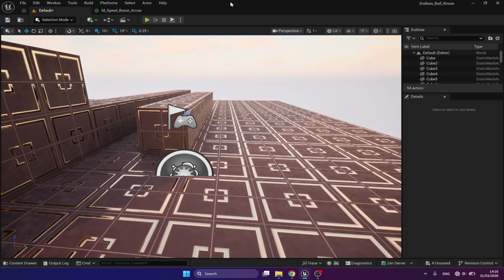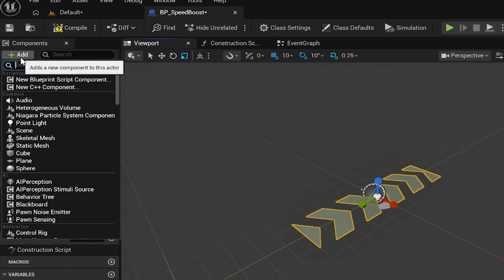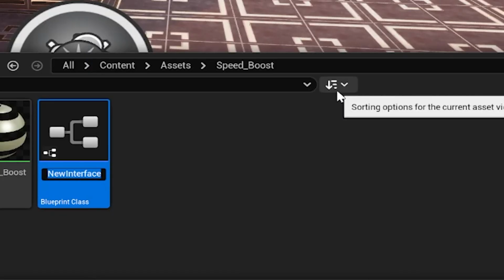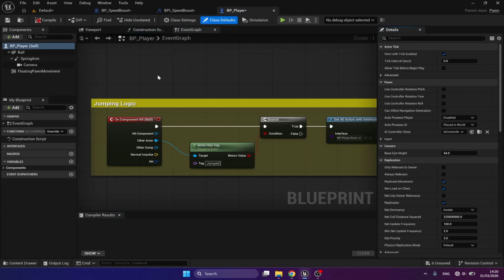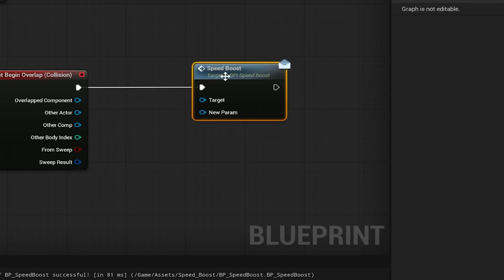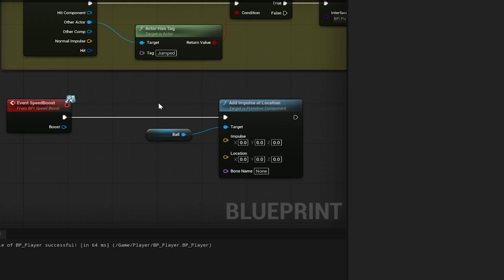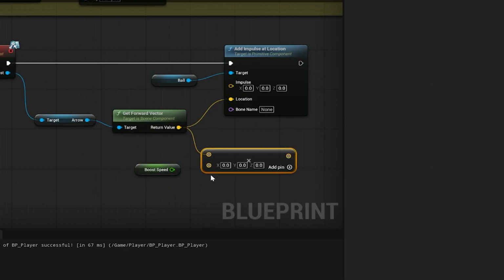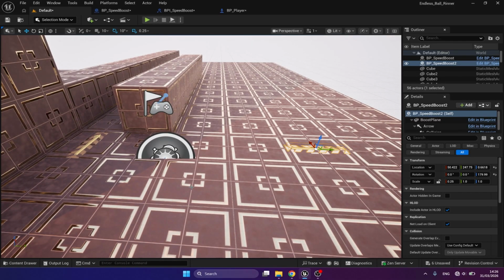UE5 Ball Rolling Game – Part 3 Speed Boost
Part 3 of the Ball Rolling Game series is here!

In this Unreal Engine 5 Blueprint tutorial, we add the ability for the player to speed boost then they overlap a Speed Boost asset.

You’ll learn how to:

🔹 Add a physics-based impulse force
🔹 Use blueprint interfacese

This continues our full Ball Rolling Game project built entirely with Blueprints.

🎮 Next Episode (Part 4): camera lag effect to improve the sense of speed.

🎥 Engine: Unreal Engine 5 (Blueprints Only)

💬 Have a feature request for this game? Drop it in the comments!